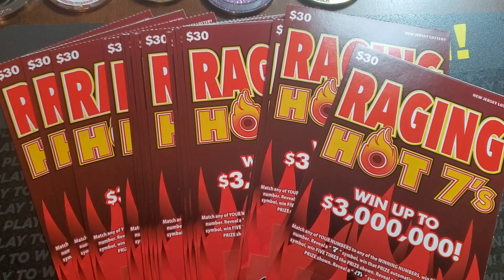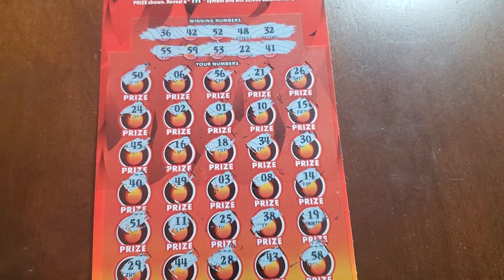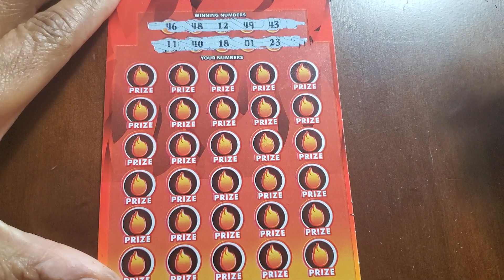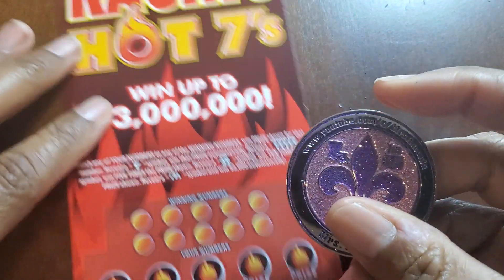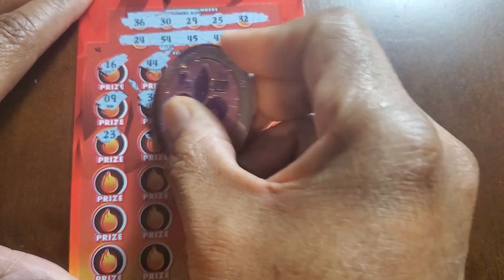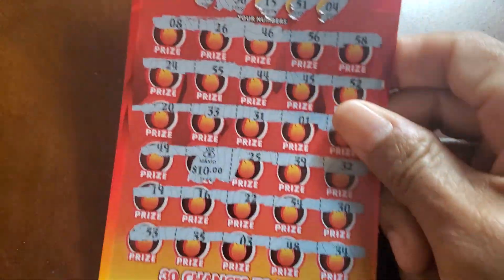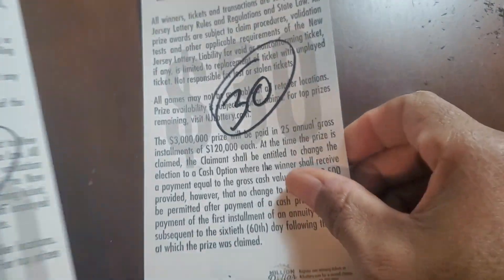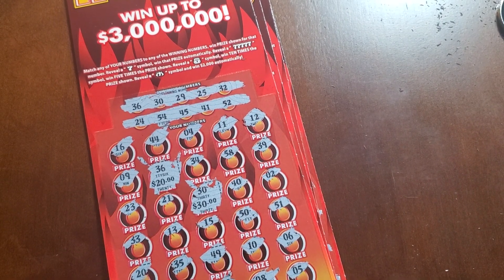Full Book 🔴 Nj Lottery Scratch Off Tickets | Raging Hot 7's | Top Prize $3,000,000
new jersey lottery raging hot 7's Check out Tube Buddy for awesome tools to help grow your channel today!